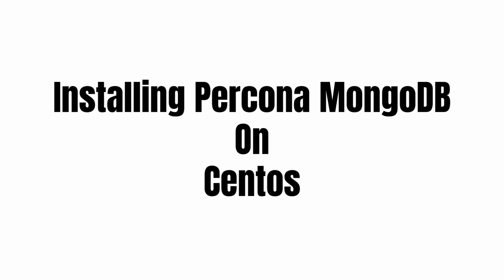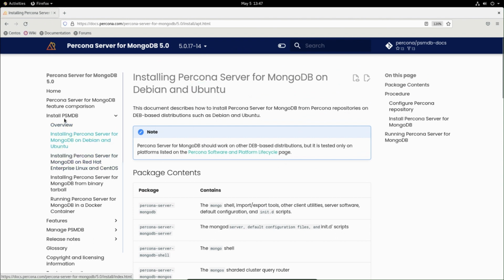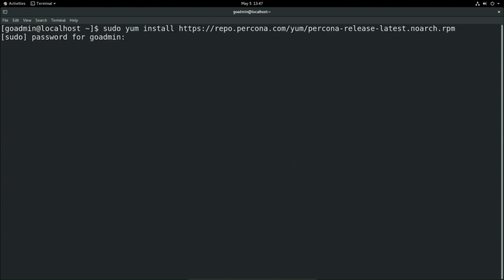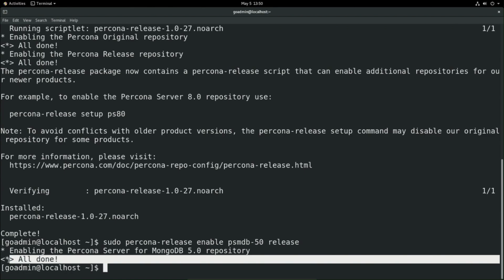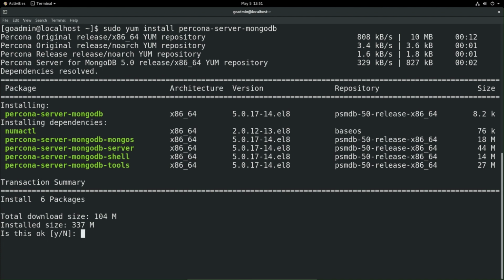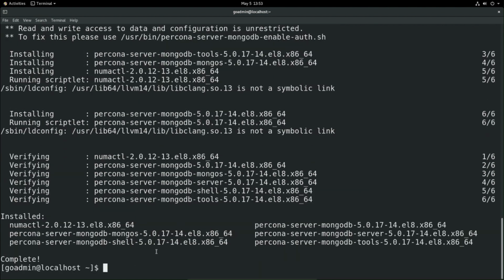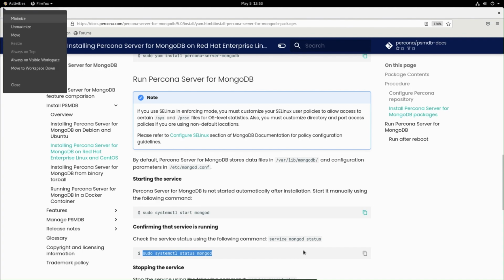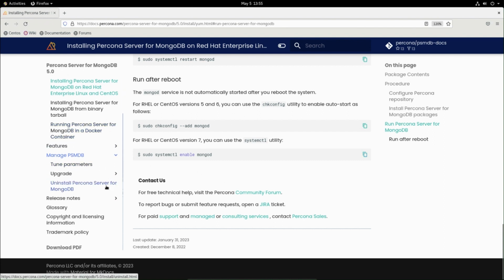Installing Percona MongoDB Server on Centos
mongodb
learning mongodb
installing monogdb
how to install mongodb
mongodb percona installation
mongodb installation on centos